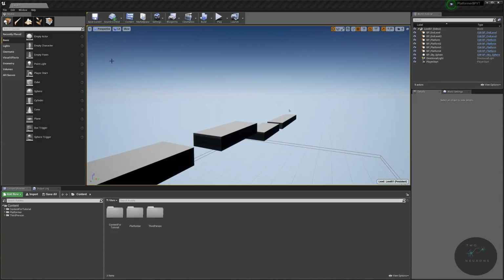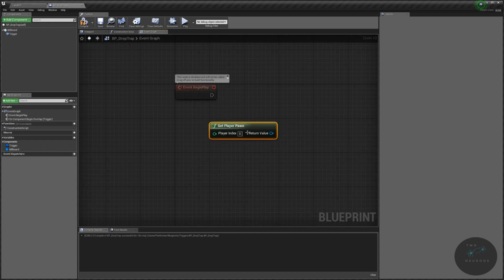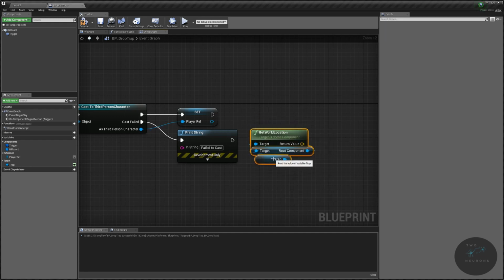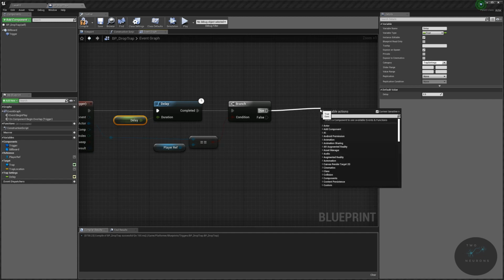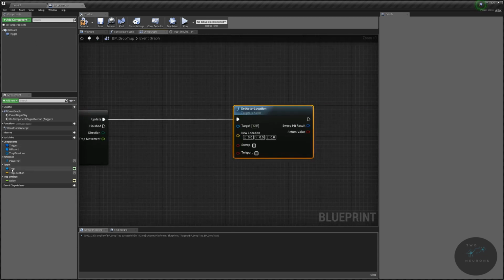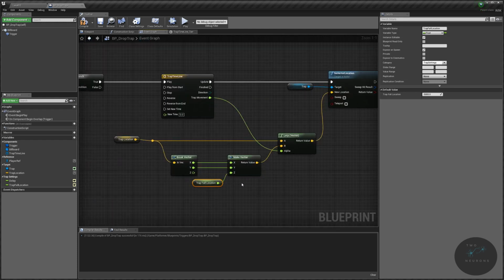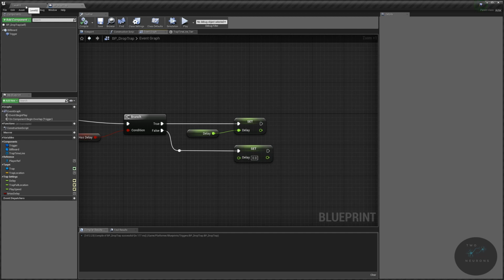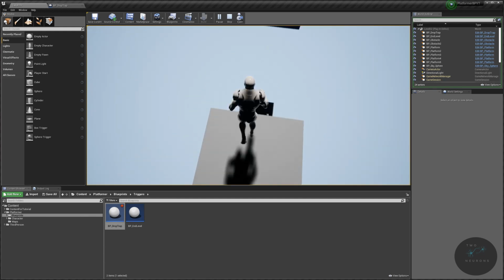06 Traps [UE4 - Introduction to UE4 Tutorial Series]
Welcome to the sixth lesson in this new UE4 tutorial series. In this video, we will make traps by making triggers that cause platforms to fall.

The Blueprint version of this series will cover:
1. Installing Epic Launcher & UE4
2. creating the project and an overview of the editor
3. Setting up source control and connecting the source control to the project
4. Creating the first map and our platforms (also setting up transitions between levels)
5. Creating a second map, transitions between them, and our obstacles
6. Adding a trap to our second map
7. Creating a third map using all of the previous content
8. Creating a main menu
9. Creating a saving/loading system
10. Creating a credits scene
11. Finishing the project by creating an .exe file of it